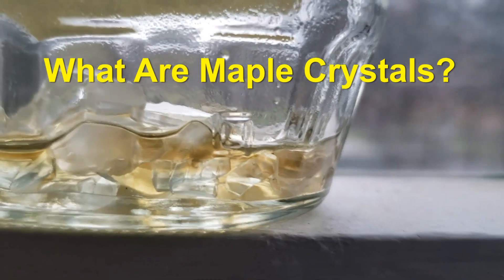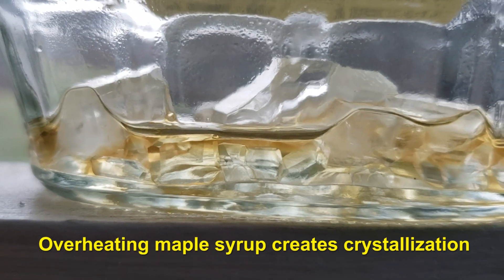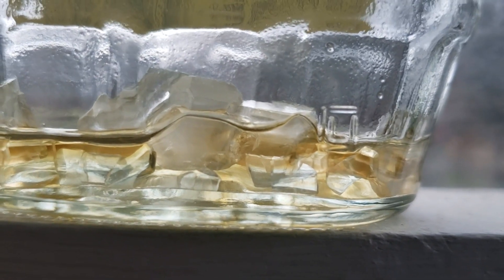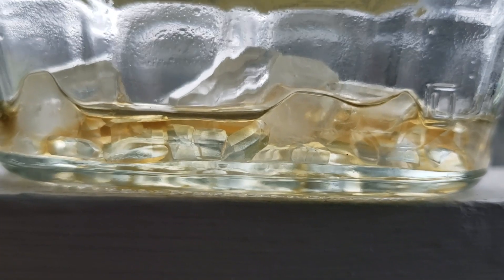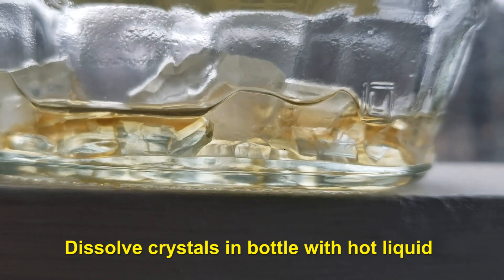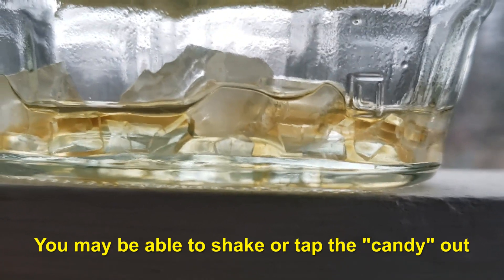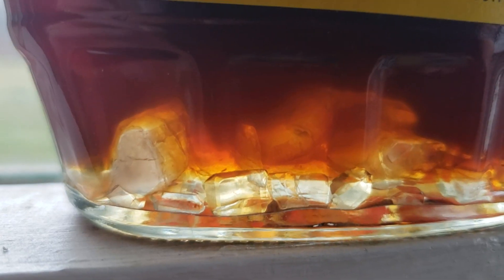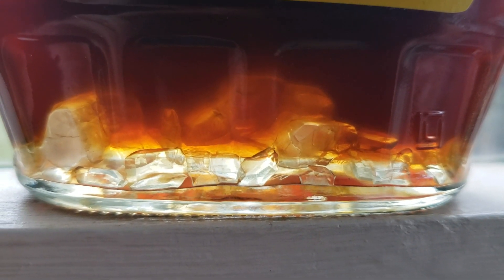Why Are There Clear Maple Crystals in My Maple Syrup Bottle?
A very common question I've been asked is, "Why are there clear crystals in the bottom of my maple syrup container?" Well, the crystals are maple syrup that has been overheated and has crystallized to form maple candy. The clear candy is safe to eat. You may be able to shake it loose or tap it to dislodge the crystals. It can also be dissolved by submerging the crystals in a hot liquid. I love pouring my hot coffee in the bottle, to dissolve the crystals and to add sweetened maple flavor to my coffee!